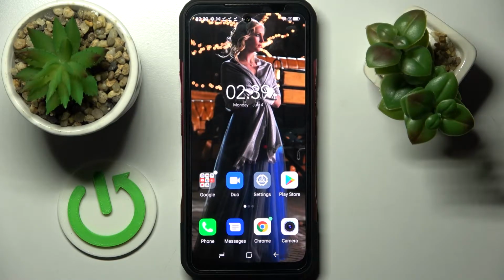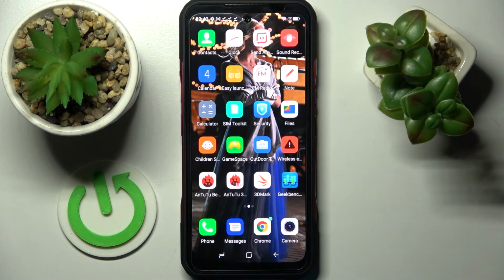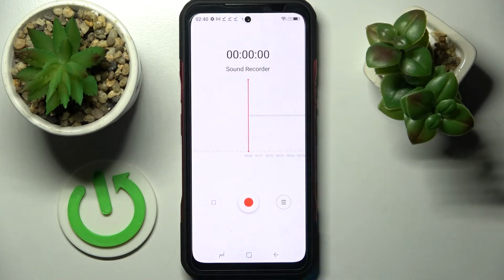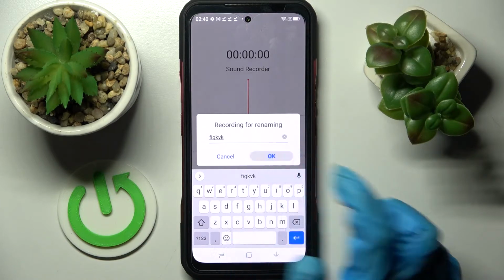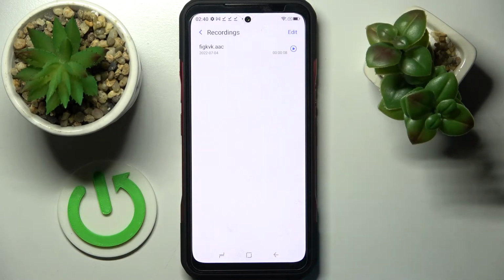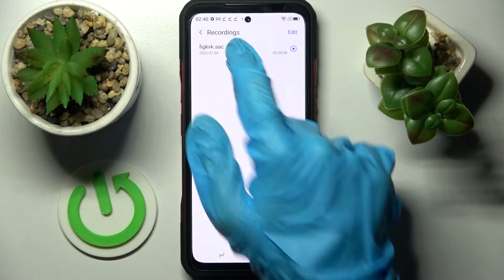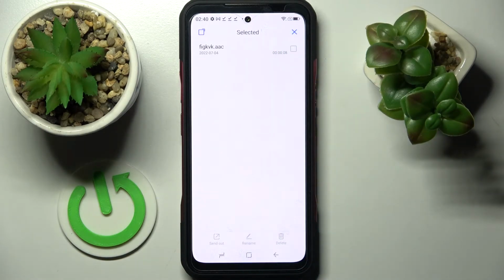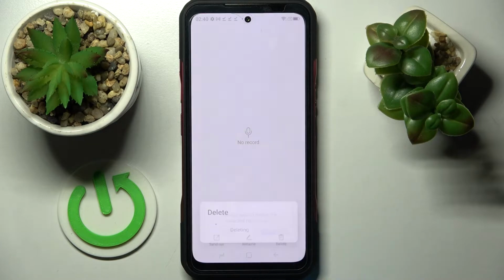How to Record Sounds on DOOGEE V20 – Use Sound Recorder App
To learn more tutorials about DOOGEE V20:
Are you looking for a way how to Record Audio on your DOOGEE V20? Are you wondering how to Start Recording Sounds with your DOOGEE V20? If you are, then you should check out this short video tutorial. In today's video, our specialist is going to show you, where the Sounds Recorder is and how to use it. Also, our expert will explain to you how to Start Recording Sounds and how to end them on your DOOGEE V20. Follow all the instructions step-by-step shown in the video and Record Sounds with your DOOGEE V20 without any problem. To learn more video tutorials about your DOOGEE V20 and other devices. Thank you for staying with us and watching our videos!

How to Use Sound Recorder App on DOOGEE V20?
How to Record Sounds on DOOGEE V20?
How to Use Sound Recorder on DOOGEE V20?